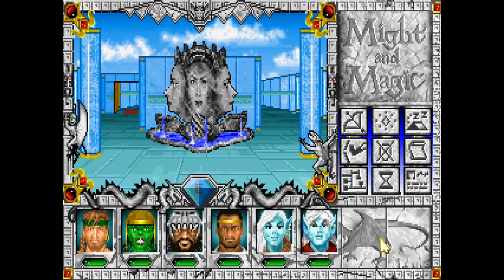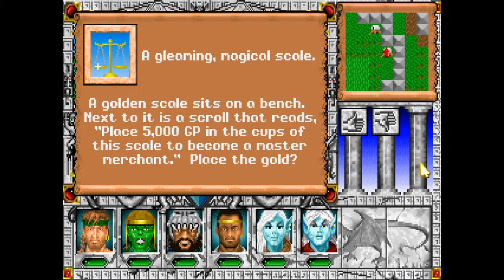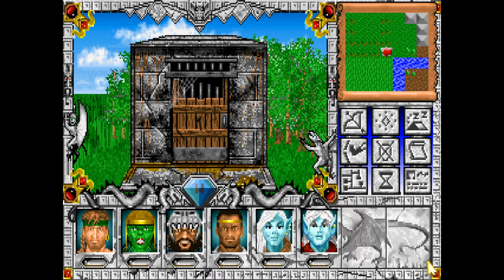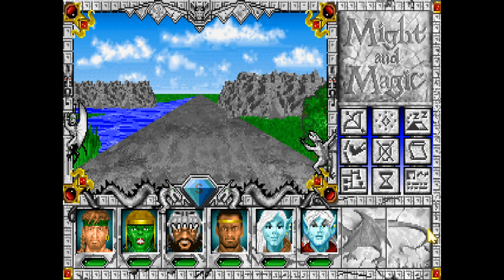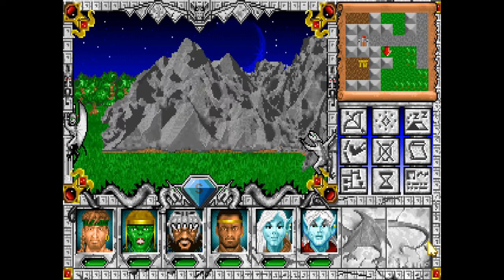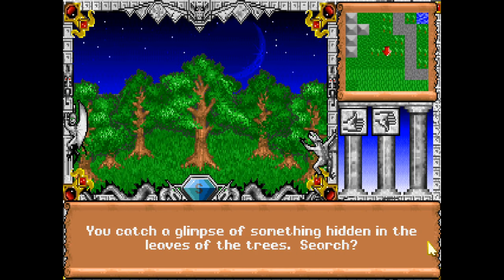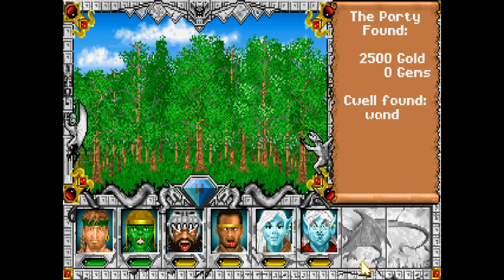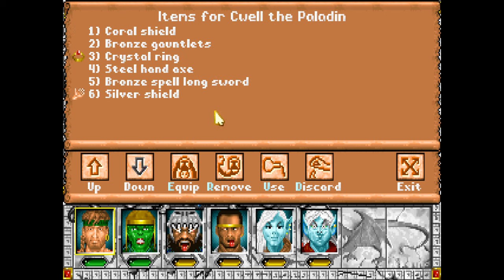Might & Magic III - 05 Overworld Exploration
Might and Magic III: Isles of Terra is the third game in the role-playing video game series Might and Magic. Released in 1991, it is the predecessor to Might and Magic IV: Clouds of Xeen and the sequel to Might and Magic II: Gates to Another World. After the defeat of Sheltem and his forces on CRON in Might and Magic II: Gates to Another World, a new party of adventurers from Sheltem's "homeworld" of Terra find themselves embroiled in the battle between the two Guardians. The adventurers must aid the mysterious Corak in attempting to stop Sheltem once again and putting an end to his evil machinations.

Might and Magic III employs an updated first person perspective interface based on the one employed by Might and Magic Book One: The Secret of the Inner Sanctum and Might and Magic II: Gates to Another World. The action is turn based throughout the game phases. A number of improvements, made possible by an expanded development team and advancements in computer technology, are incorporated. The graphics are more colourful, taking advantage of contemporary VGA displays. A number of sound cards are supported, offering improved sound effects, background music, and synthesized speech. Mouse interaction is also supported for the first time.

I've got a Discord, come harass me and other viewers with exemplary taste:

Receive stream notifications by following me at twitch.tv:
If you'd like to receive LP post notifications via twitter